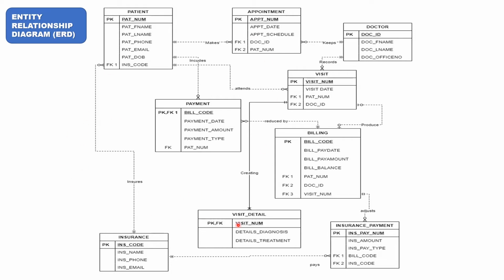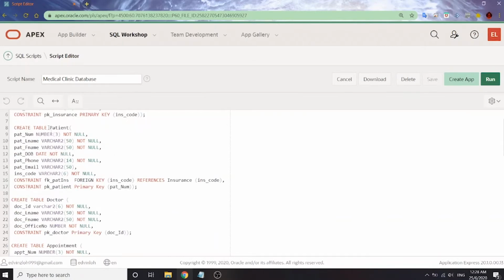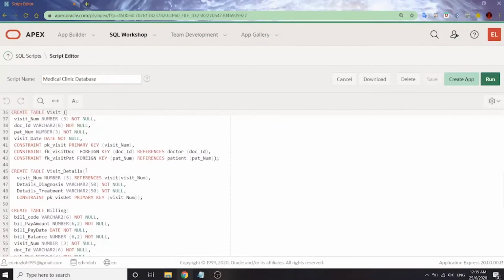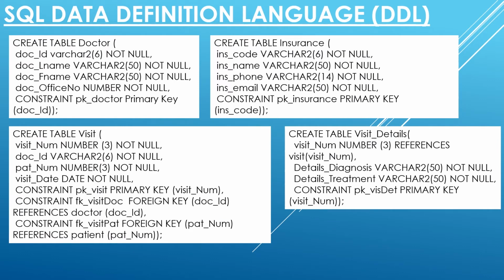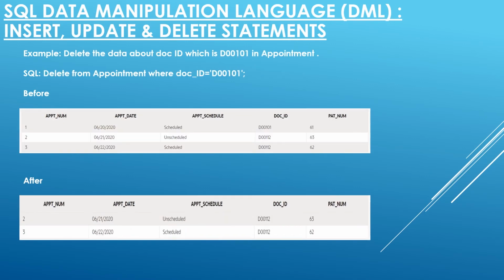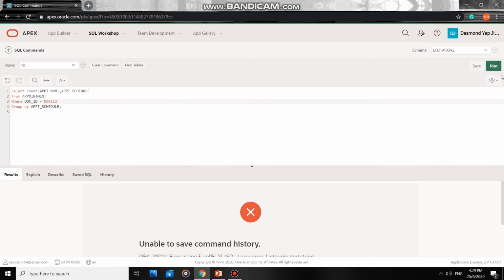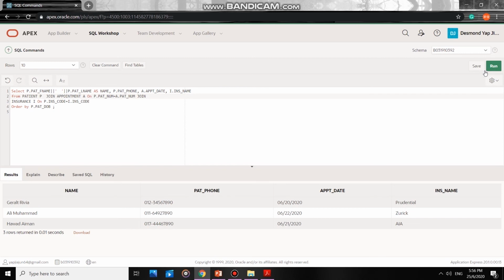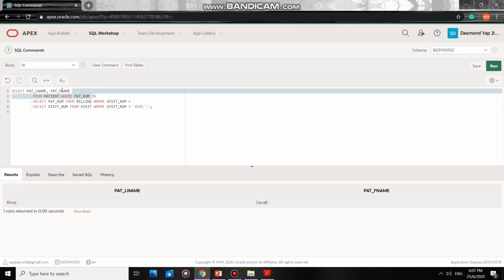Final Project Database (BITP 1323)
We are Computer Networking student from Universiti Teknikal Malaysia Melaka.
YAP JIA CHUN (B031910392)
EDVIN LOH YONG LOKE (B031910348)
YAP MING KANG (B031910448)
JENNG FOONG YAN YEE (B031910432)